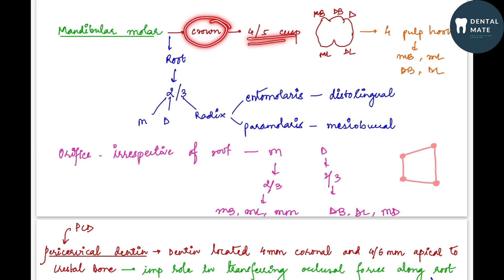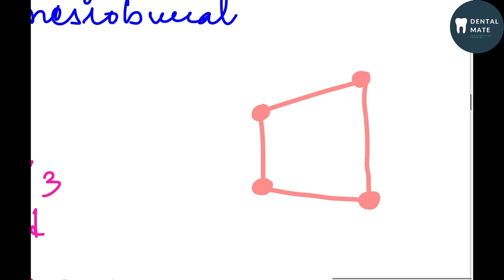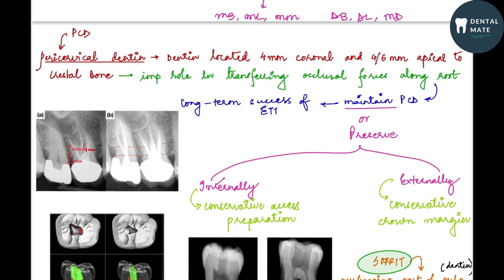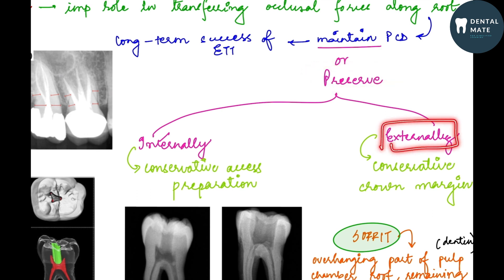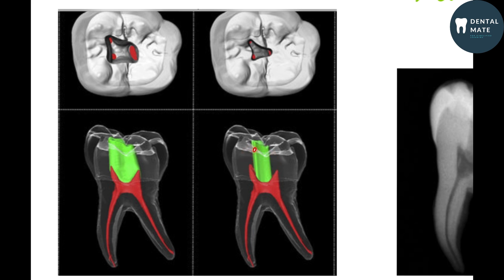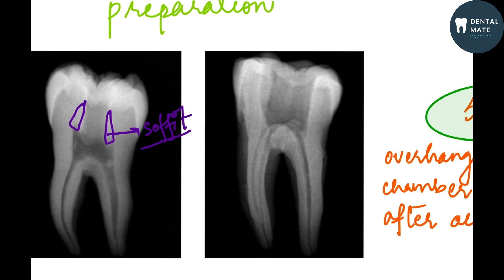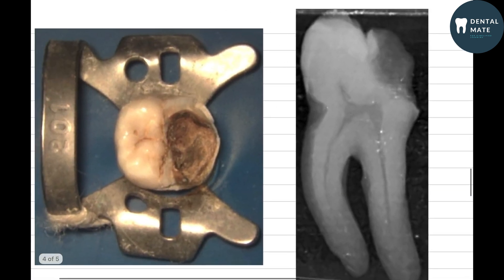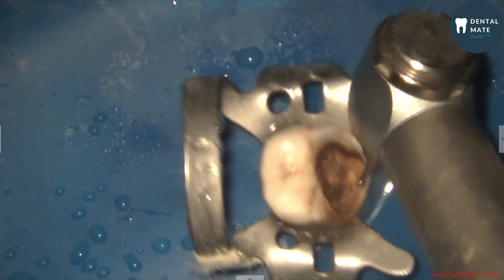Conservative Mandibular Molar Access Opening | Pericervical dentin | Soffit | Dental Mate Clinical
In this video, I have demonstrated conservative access cavity preparation of the mandibular first molar, in which the soffit and, thus, pericervical dentin is preserved.
Chapters:
0:00 Holla my dear dental mates
0:20 Anatomy of mandibular molar
1:48 What is Pericervical dentin?
2:11 Importance of pericervical dentin (PCD)
3:00 How to preserve PCD
3:21 Difference between conservative and traditional access cavity
4:16 What is Soffit?
5:44 Pre-operative considerations- clinical and radiographic
6:22 Step-1 Caries removal from periphery to center
7:25 Step-2 Partial deroofing of pulp chamber
7:54 Conservative cavity and SOFFIT
8:03 Locating the canals
8:21 Two distal canals- DB, DL
8:40 Three mesial canals- MB, ML, MM